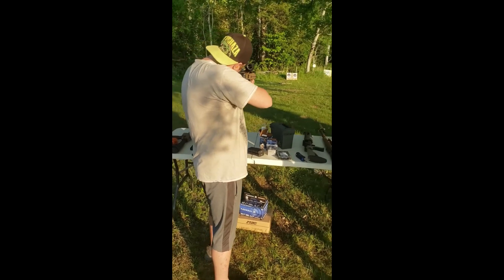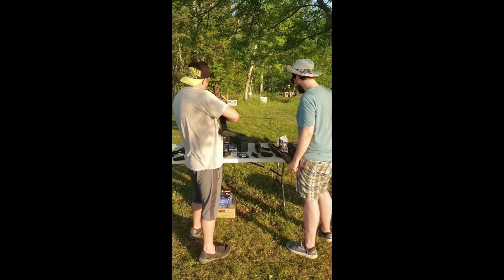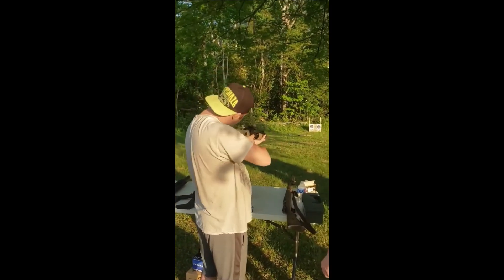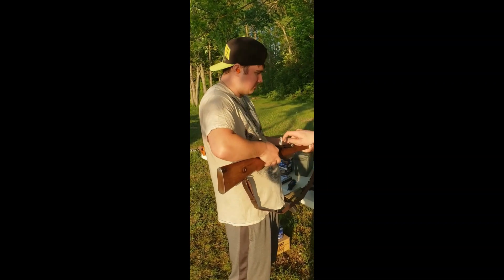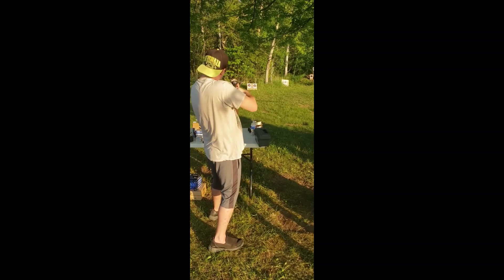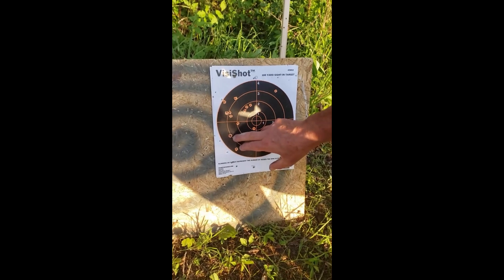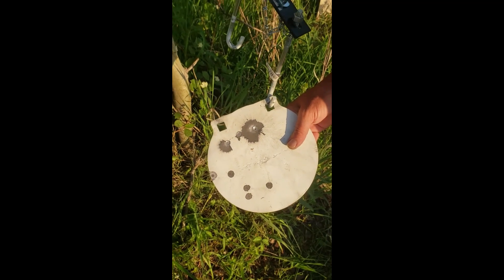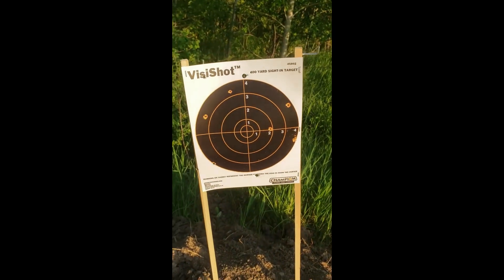Firing Guns at Custom Shooting Range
Got the chance to fire off 5 different types of firearms (I only knew the name of the Kar 98, and for the shotty I only knew it as a pump action shotgun) with a few professionals present on site. This was a custom shooting range setup that I got to use in a safe manor/environment. Nobody was hurt in the making of this video and lots of fun was had.